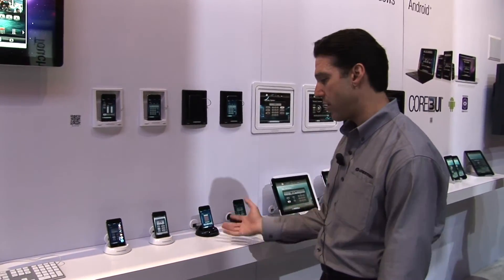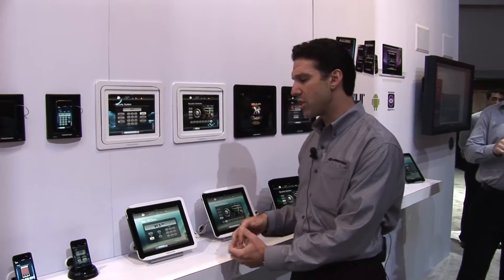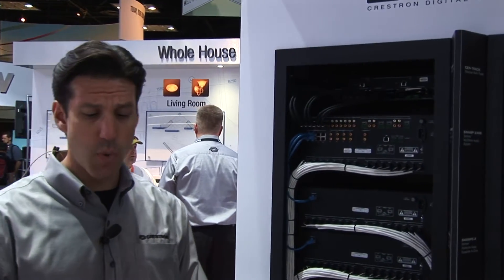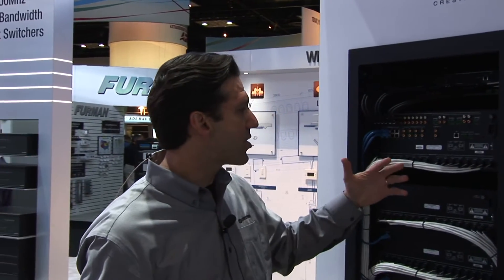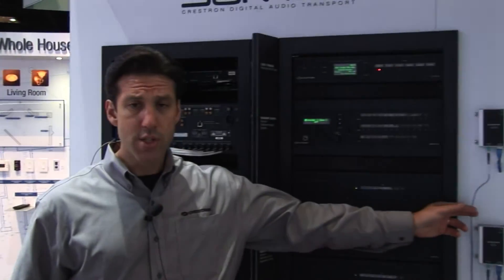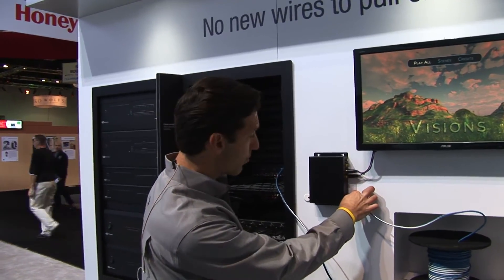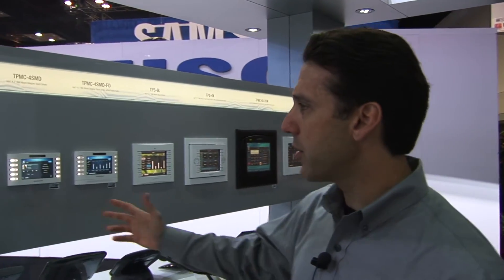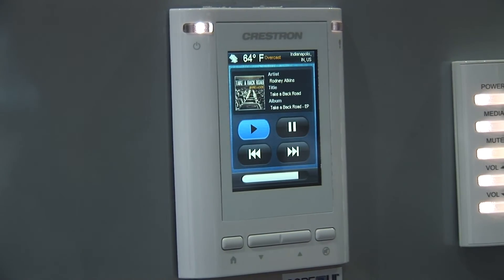CEDIA 2011: Crestron Electronics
Jeff Singer introduces Crestron's iPad docking solutions and describes how the Core 3 UI interface is available on numerous third-party devices ranging from iPhones and Android tablets to Macs and PCs. Next, learn about the new Sonnex 48-channel multiroom audio distribution system. Then, see how older Crestron systems can be quickly and inexpensively converted from analog to digital video. Finally, check out the tiny TPMC-3SMD 2.8" in-wall touchscreen control.